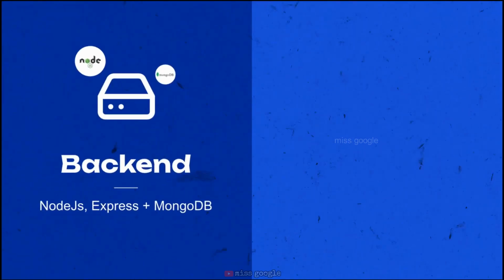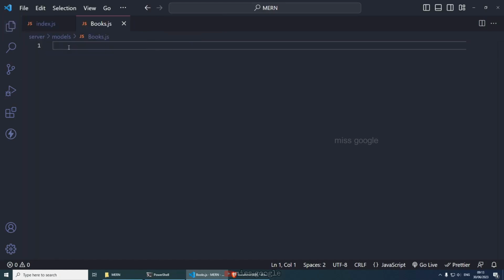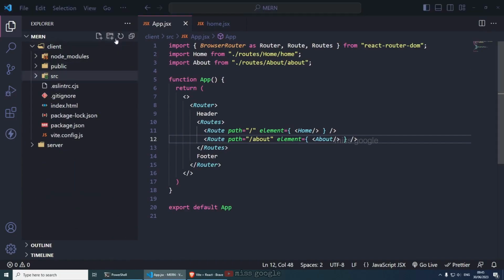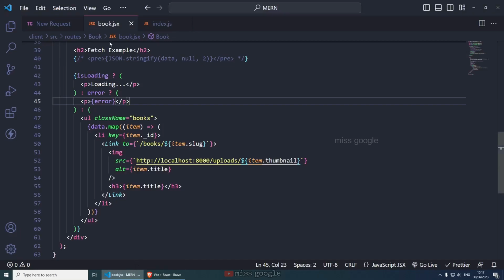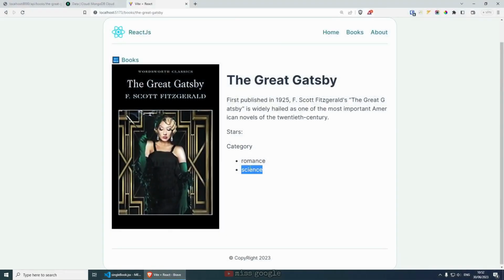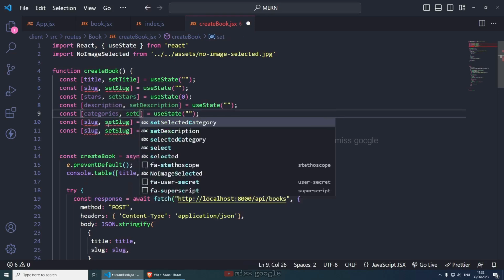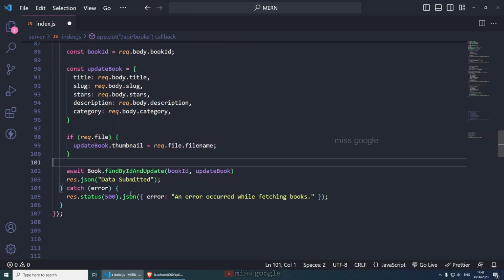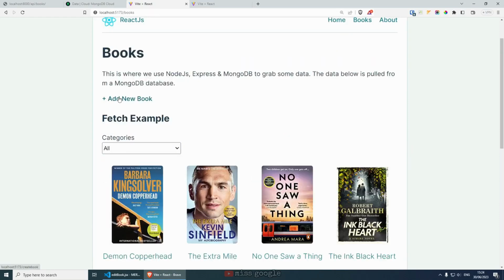MERN Crash Course | Creating a Simple CRUD Book Application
In this video we are going to learn the MERN stack by creating a simple CRUD book application. I will cover NodeJs, MongoDB (Mongoose), Express and React.

◾ 0:00 Introduction:
◾ 0:35 Server
◾ 9:39 Database Setup
◾ 22:34 Dymmy Data
◾ 23:19 Get Books Route
◾ 25:16 Client
◾ 38:49 Books + Filters
◾ 59:39 Single Book
◾ 1:12:59 Add Book
◾ 1:42:45 Update Book
◾ 1:56:50 Delete Book